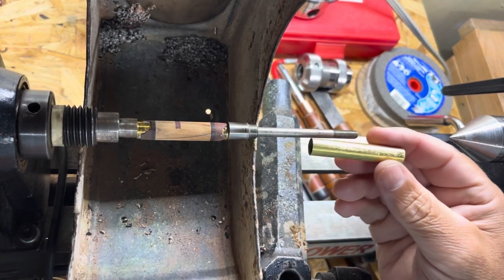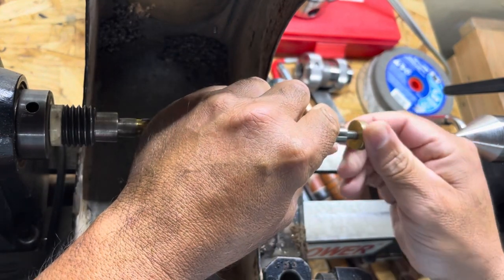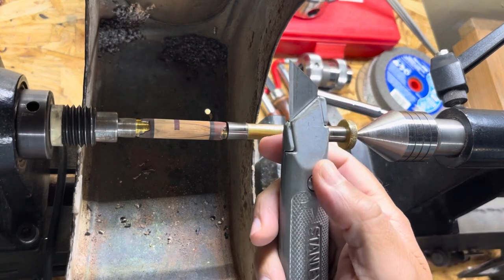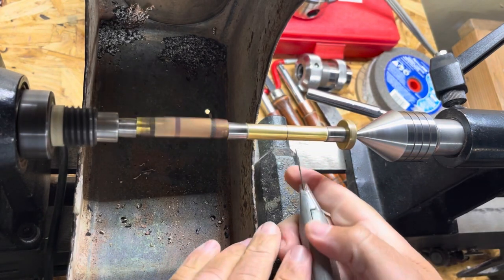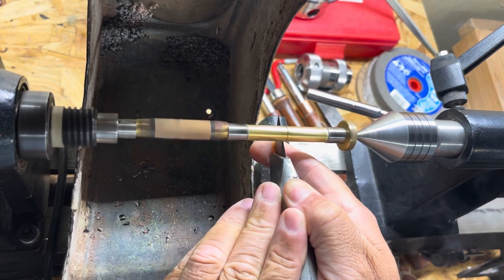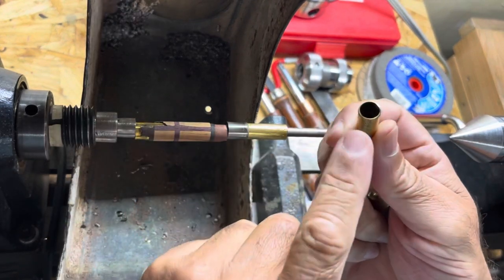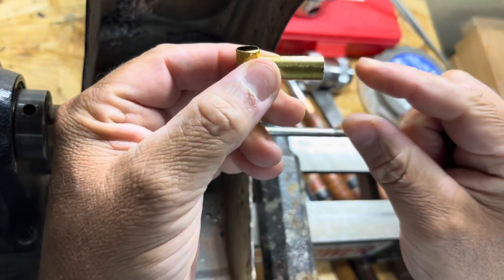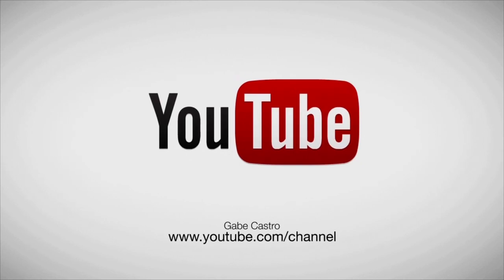Cutting brass pen tube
Simple method of cutting a brass pen tube on mini lathe.